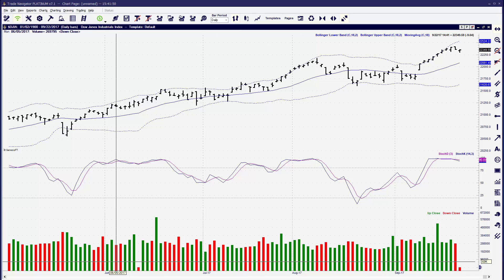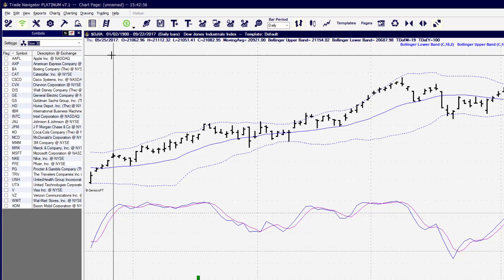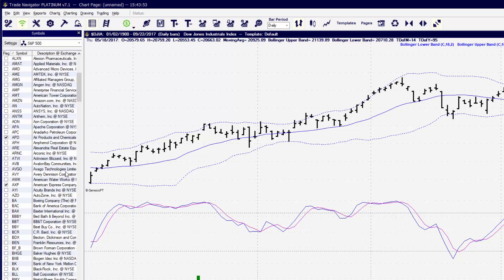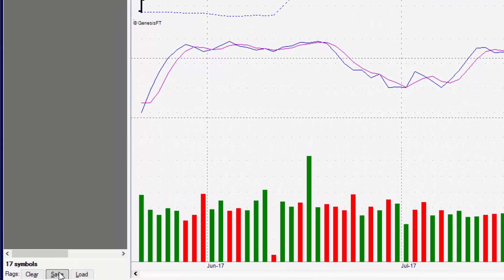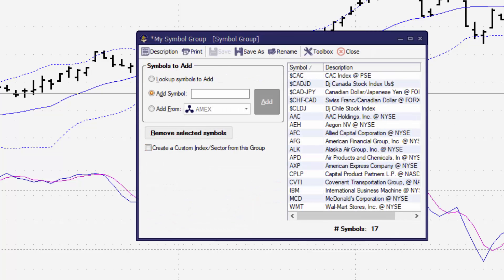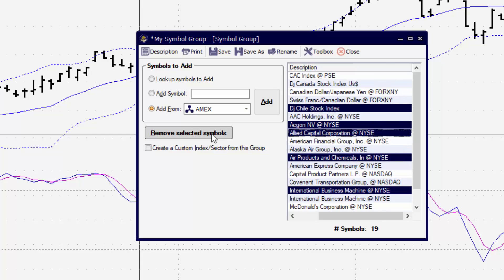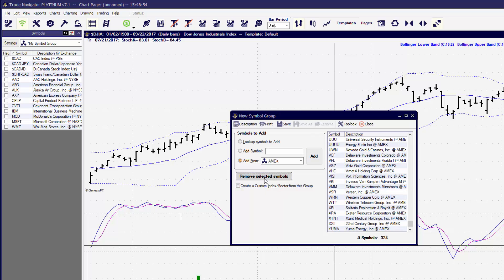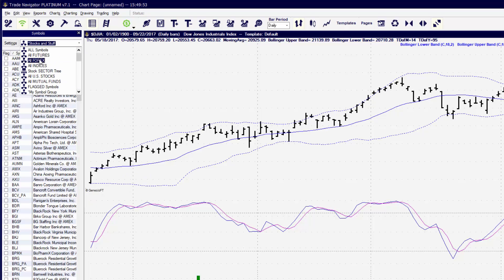Session - 8 How to create and manage symbol groups[Beginners]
In this lesson will go over how to build symbol groups using the symbol and the traders toolbox.